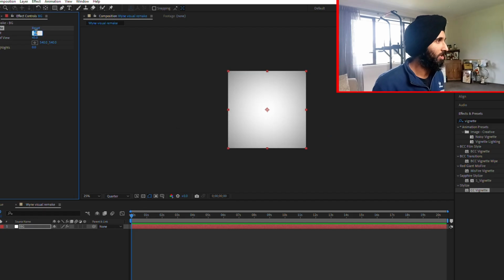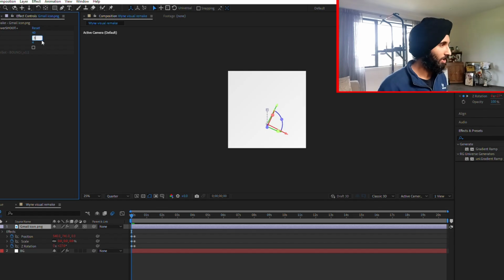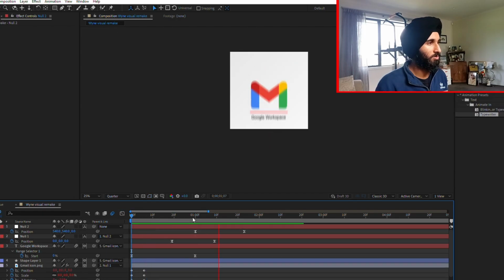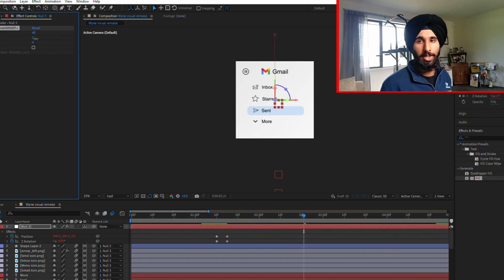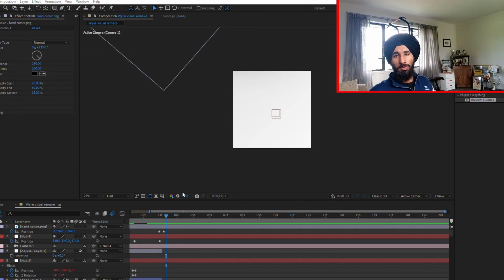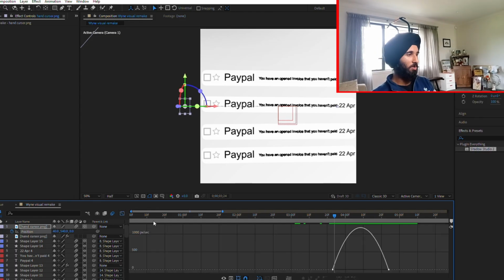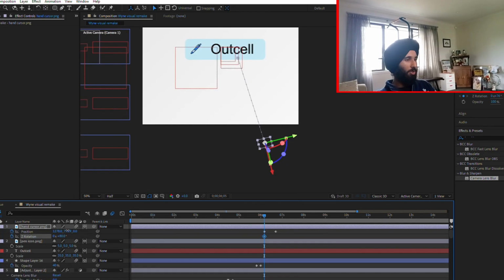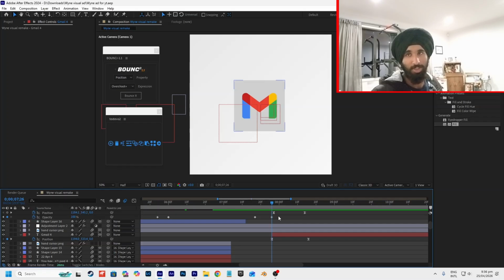How to create Simple UI Style videos in After Effects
In this video, I will teach you how to recreate wynevisuals best reel in After Effects. You can charge thousands of dollars for these type of edits.